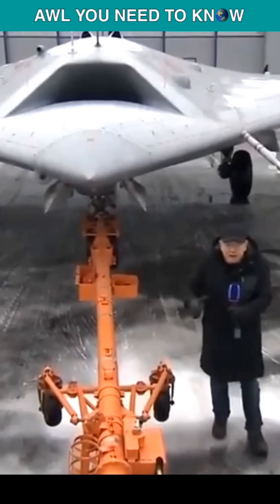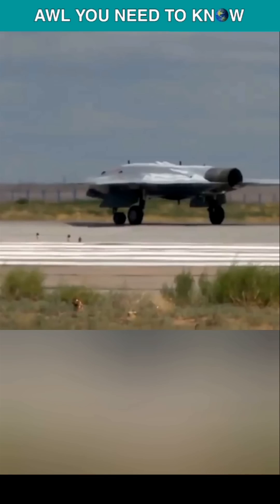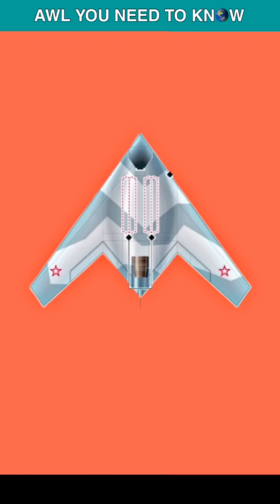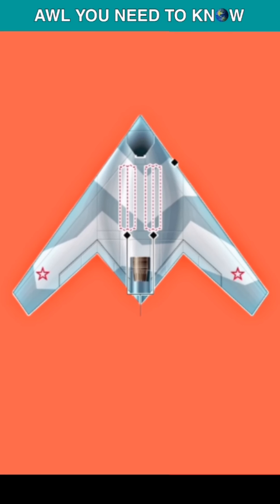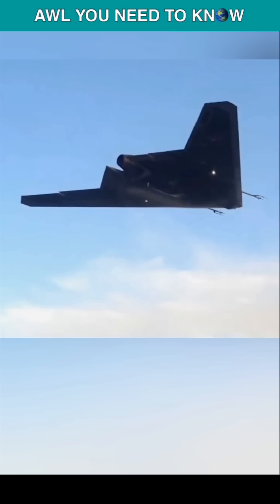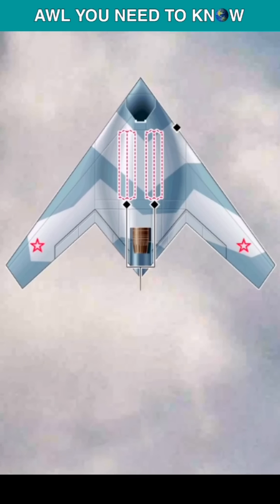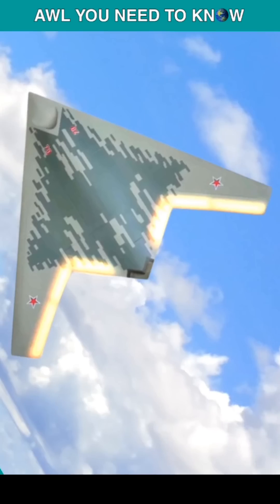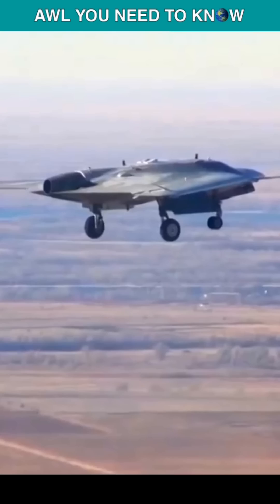Russia's 6th Generation Stealth Drone S-70B Okhotnik UCAV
The Sukhoi S-70B Okhotnik, also reffered to as Hunter B, is a stealth heavy UCAV, being developed as a 6th generation unmanned aircraft project by Sukhoi and Mikoyan Gurevich, or MIG. The Okhotnik drone is based on flying wing design like the B-2 stealth bomber, and has been under development since 2011, when Russian defense ministry selected Sukhoi to build a new unmanned reconnaissance and attack drone, while Mig is the partner with Sukhoi in thie development of this program which is characterized as 6th generation unmanned combat aerial vehicle in the documents. The Hunter B made its maiden flight on August 3rd 2019, and is powered by Saturn AL-41F engine. This little Russian cousin of B-2 bomber has a range of 3700 miles, and combat range of 1900 miles, while traveling at the speed of 620 miles. And like one of its cousin from U.S navy, the X-47B, the Okhotnik can also carry 2 guided, or unguided bombs weighing 4000 pounds. It is likely the Okhotnik was designed to act as a loyal wing man control by the SU-57 stealth fighter. These drones will be ready for combat by 2024, according to Russia.